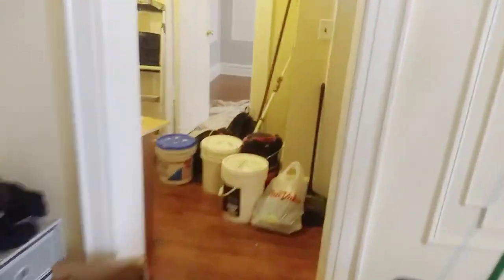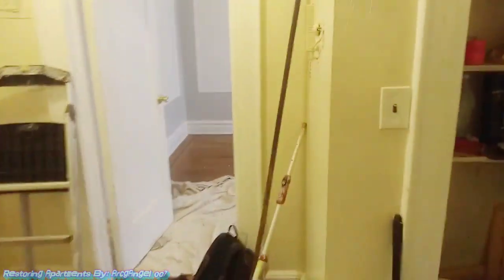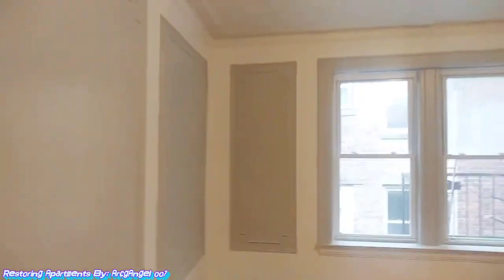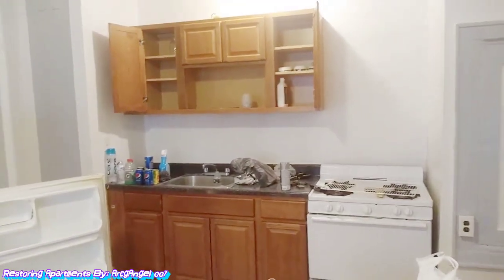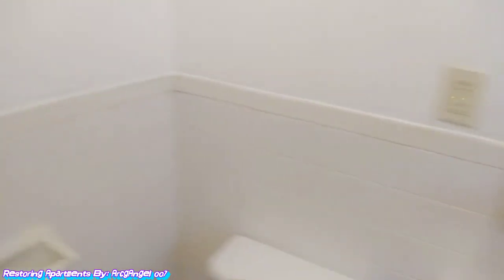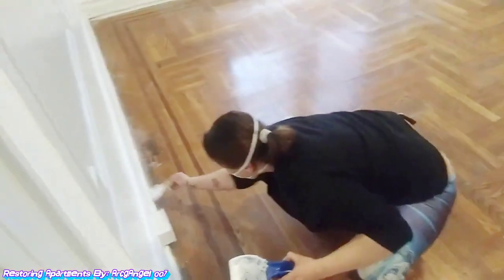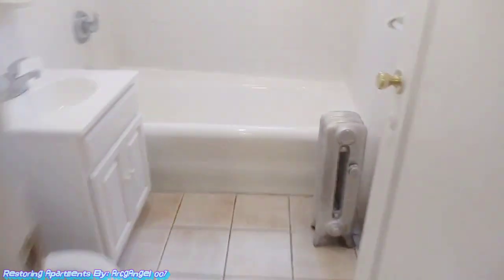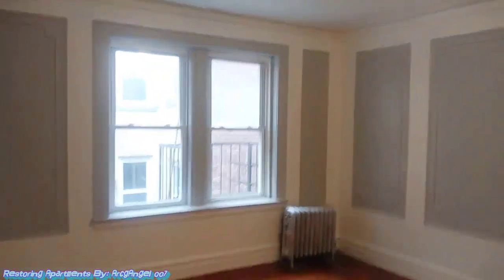Painting, Fixing And Restoring Apartments Part.1 .. 1 of 4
I Had To Fix 4 Apartments This Whole Month..  So These Are The Videos To Show You How It All Came Out.. 👍😉🛠️